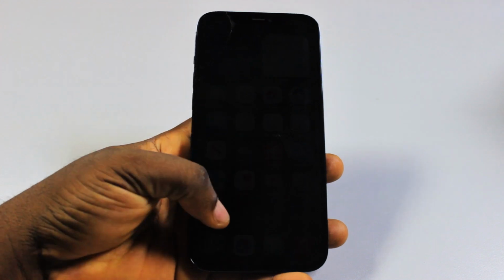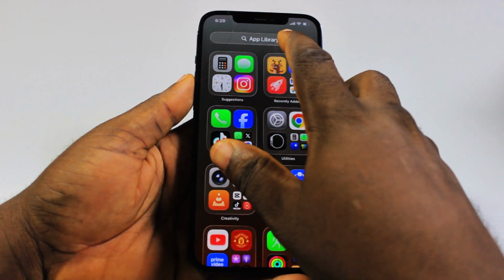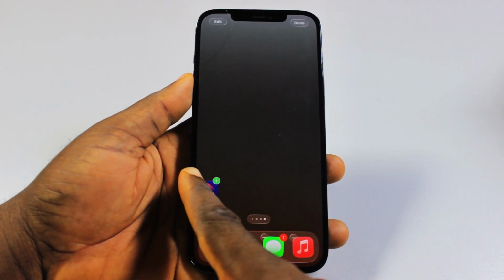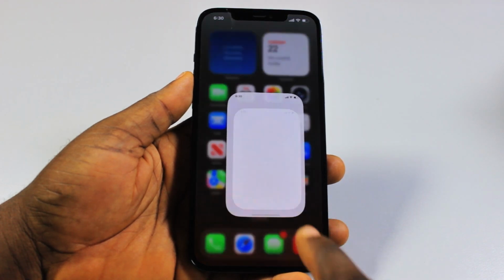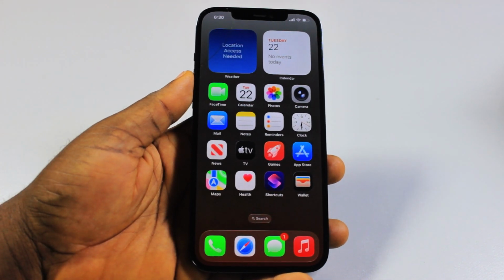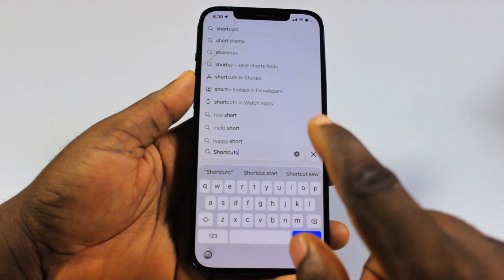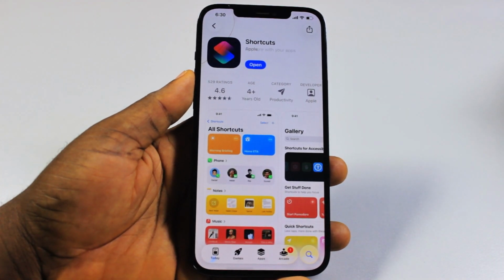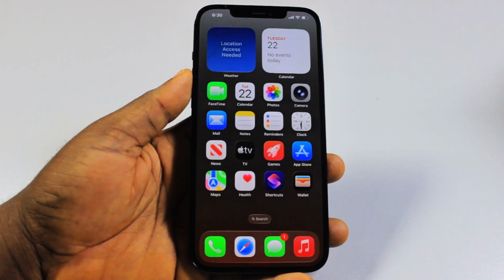How to Add Shortcuts to Homescreen on iPhone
You will learn how to add shortcuts to homescreen on iPhone at the end of this tutorial.

Cheap iPhone
Cheap Samsung Phone
Cheap Apple Watch
Cheap Digital Camera
Cheap YouTube Microphone
Cheap MicroSD Card